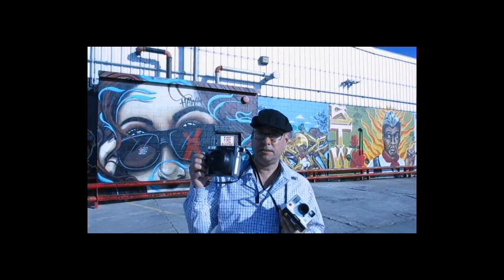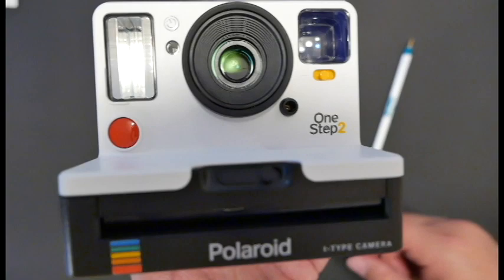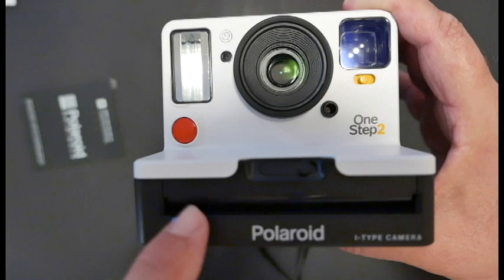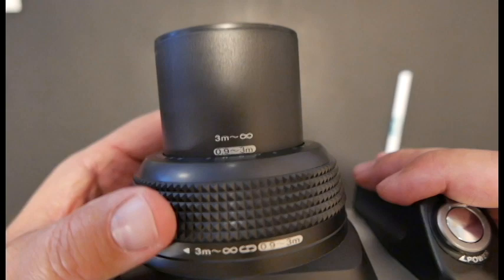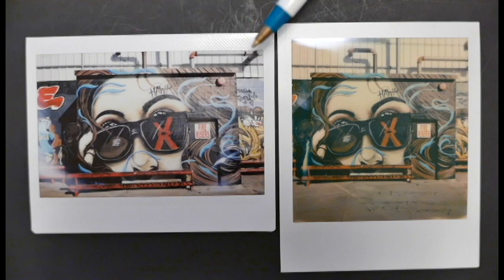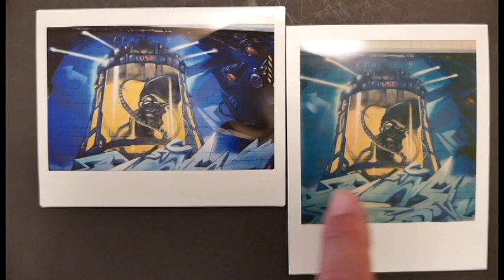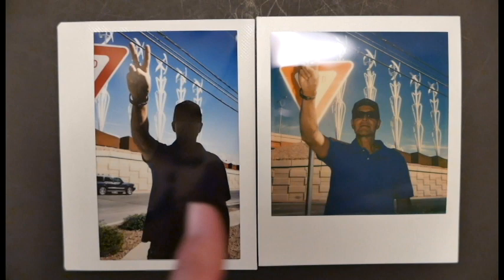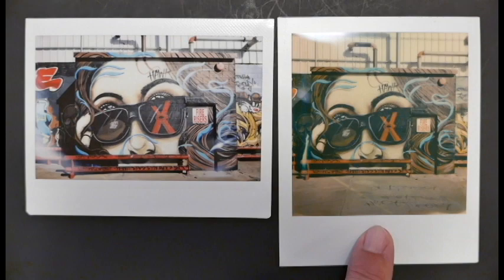Polaroid OneStep2 vs Fujifilm Instax 300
Showing you the Polaroid OneStep2 and Fujifilm Instax 300 cameras and the images they produce.